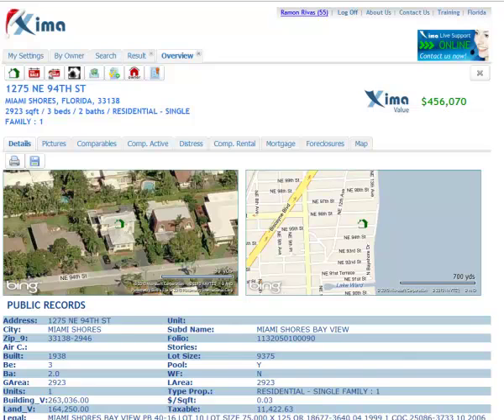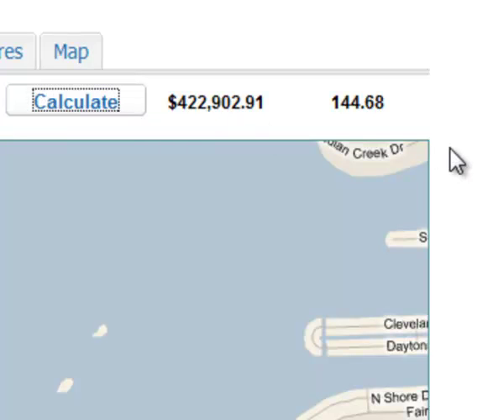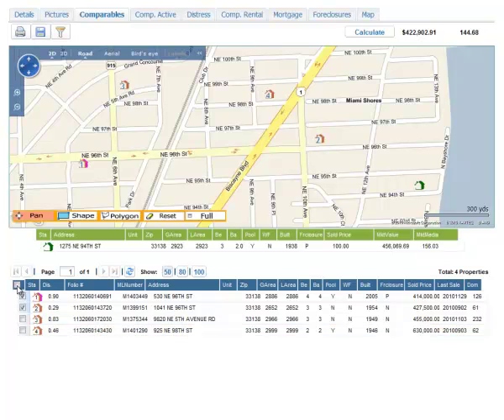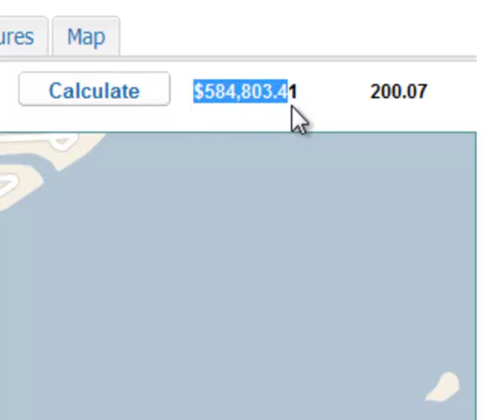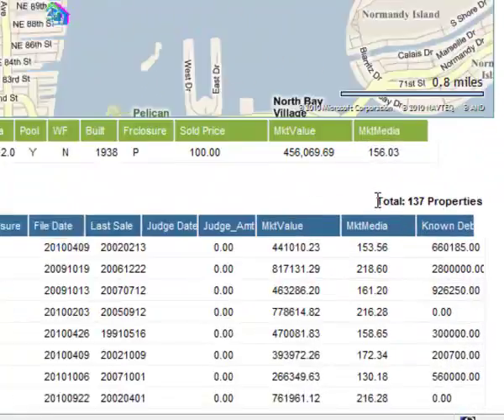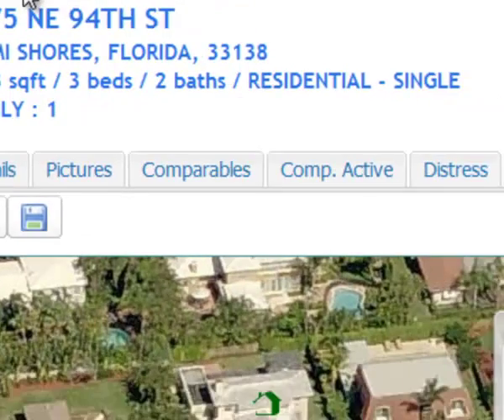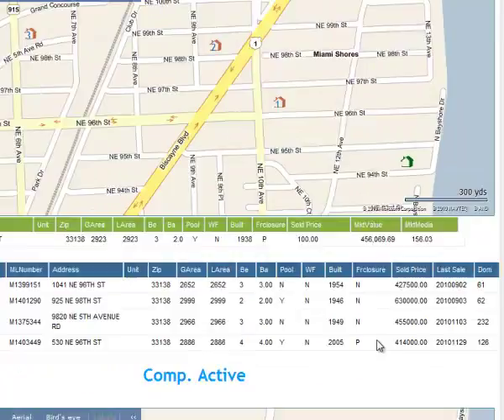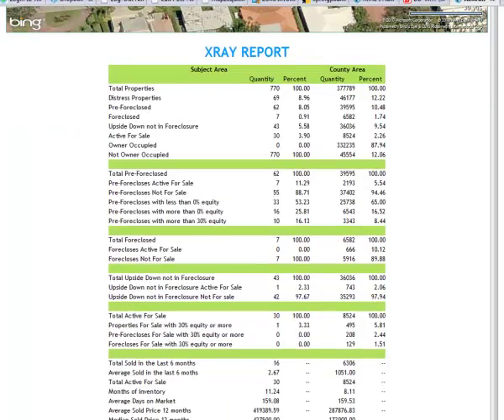Customize the NEW Property Analysis Report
In this video we reveal the power of Xima USA for your Real Estate Business:

Why Xima USA?

•  How many of us shop at stores like Wal-Mart? Why do we shop there? Simply because we love Saving Money. This video reveals how Xima USA will SAVE YOU MONEY in your Real Estate Business
•  How many people Shop Online? Why do we Shop Online? I shop online mostly because I am lazy and I don't like going through the hassle of going to the store and waiting in line for an item that I don't even know if they have. In this video you will also learn how to SAVE TIME with Xima USA
•  And the last one is probably the reason why you are watching this presentation and why we are all in Business. To MAKE MORE MONEY.

The '7' Top Benefits for YOU...

• Centralize Real Estate information (P.R., Listings, Foreclosures). Xima saves you time by having all your Real Estate related information centralized in one system. You can search for Public Record Information, Pre-Foreclosure and Foreclosure information, Listings information and more. All from one centralized location. You can also Save Your Searches and Create Templates for your Searches, saving you time.
•  Search for Properties by Equity (including Listings and REO's). I want you to ask yourself the following question: How Much is a deal with, let's say, more than 50, or 60% is worth to me? Or even; name your own equity. How much is that worth to you? Write it down in a piece of paper and circle. Now I can explain how we achieve this. Our system calculates marketing value on each property in your county by running a full comparable report on each property. We do not use averages, or even tax Assessed Value, we run the comps for every single property and store the Values in a database, allowing you to search by equity. Also, we run our calculation and update these values weekly, so that you get fresh information.
•  Calculate Properties' Values and Run Reports (BPO & PAR)  You can Run professional valuation reports for your properties, from the PAR or Property Analysis Report (which is like a full CMA report) to running a BPO Report (Broker's Pricing Opinion) Report. Wether you are a RE Agent who is doing BPO reports for banks, or an RE professional negotiating Short Sales or an investor transacting on properties whose sole business depends on the value of these properties. How much is this worth to you?
•  Search by Map (Farm your Market)
•  Manage Marketing Campaigns (Mailing Labels and Ph #'s*)
•  Identify possible Short Sales
•  Manage the whole Short Sale negotiation
•  Support, including FREE Weekly Webinar Trainings